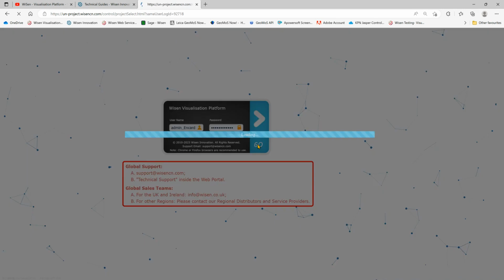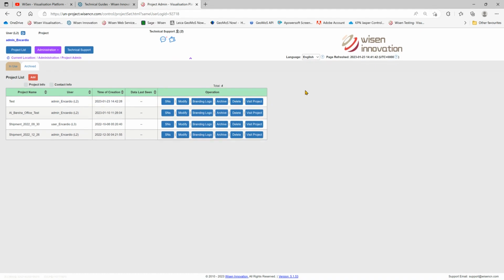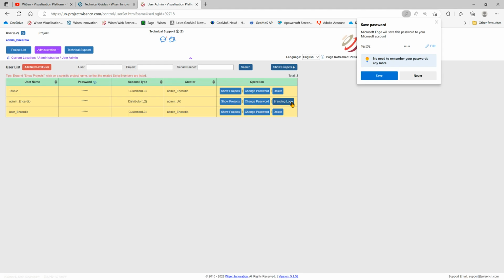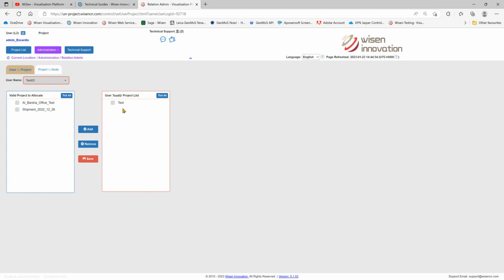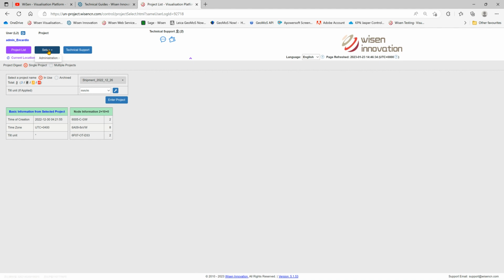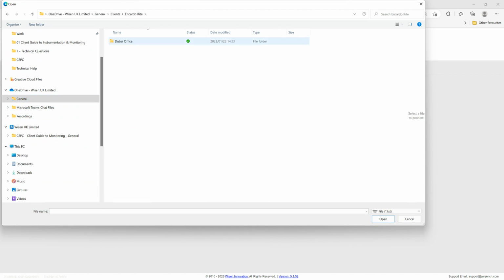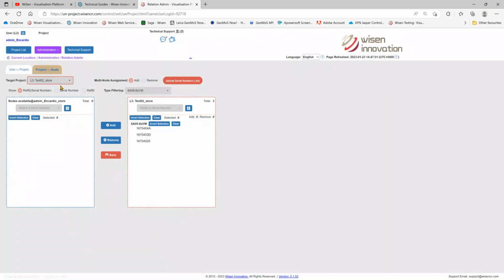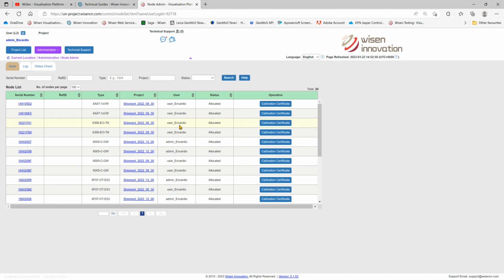WiSen Quick Guide Video Series Intro - How to Manage & Setup Projects